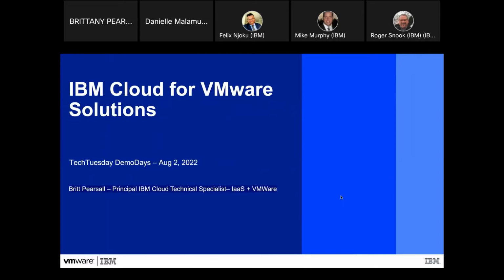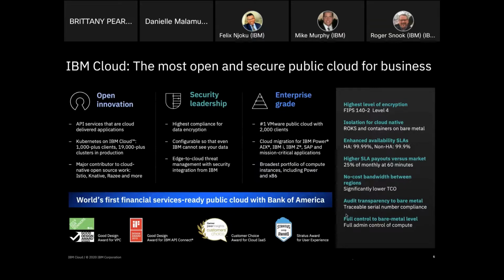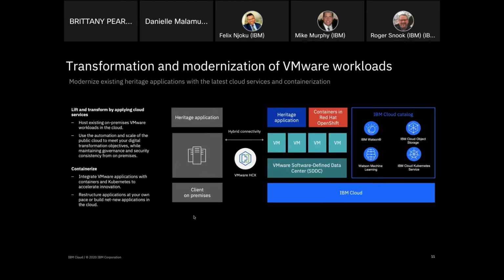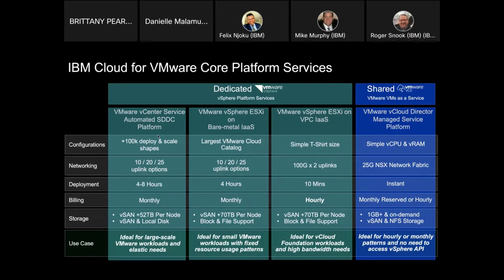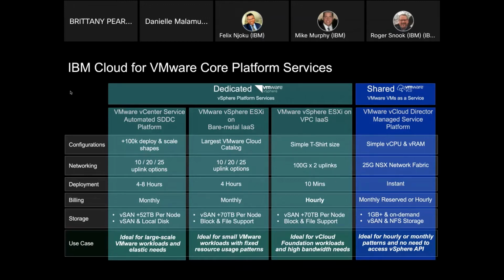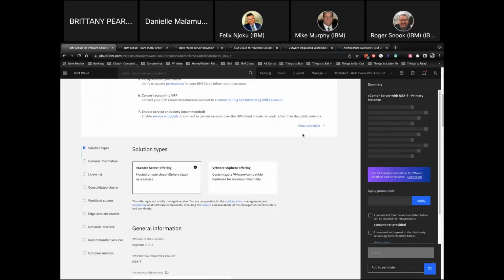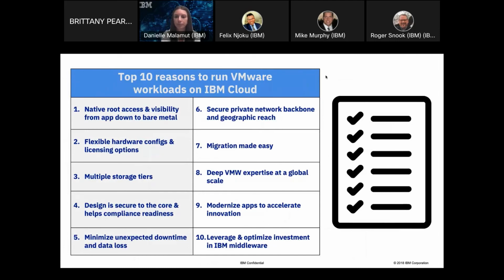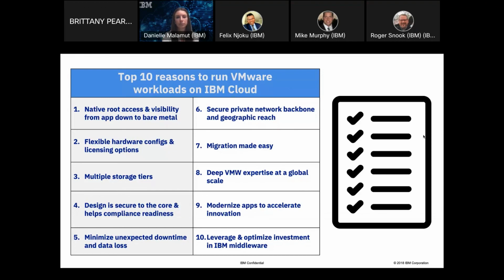TechTuesday Demo Days: IBM Cloud for VMware Solutions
In this edition of TechTuesday Demo Days, the team focus on IBM Cloud for VMware Solutions.